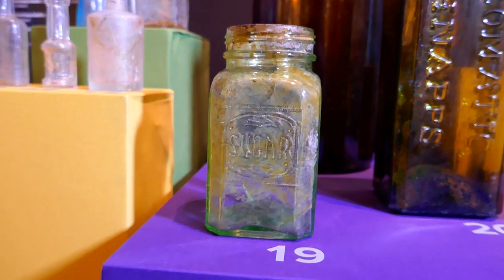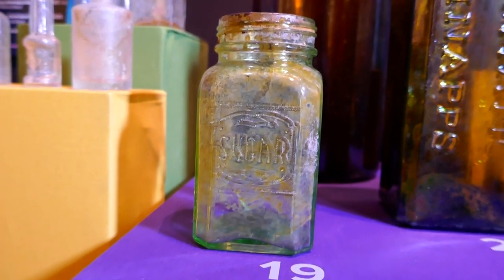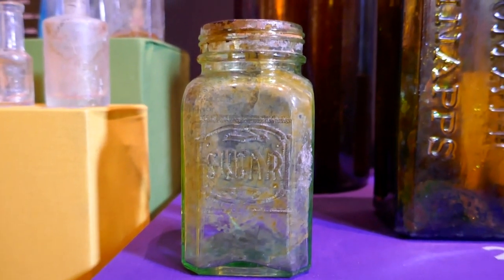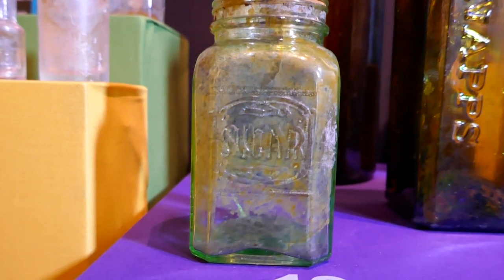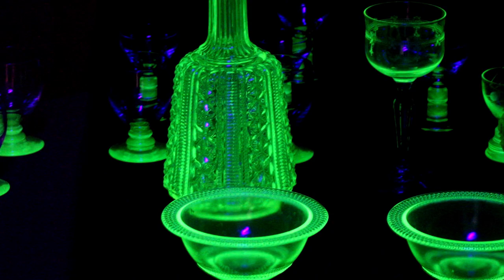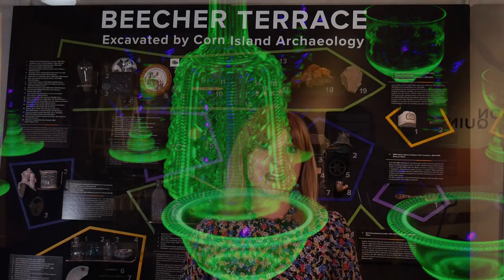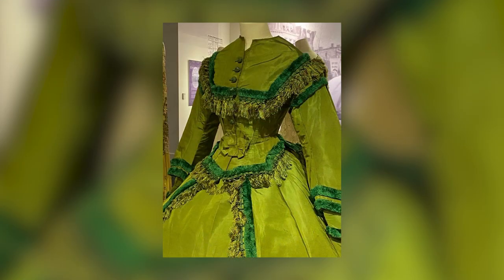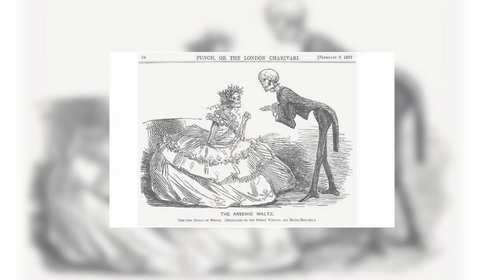Spooky Poe Virtual Field Trip: Uranium Glass